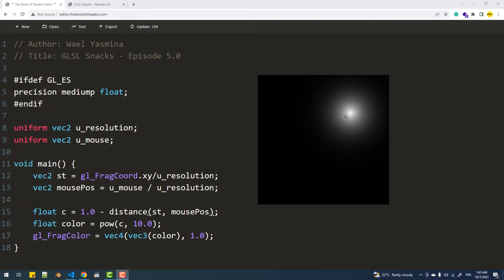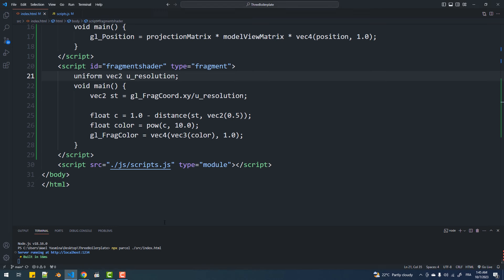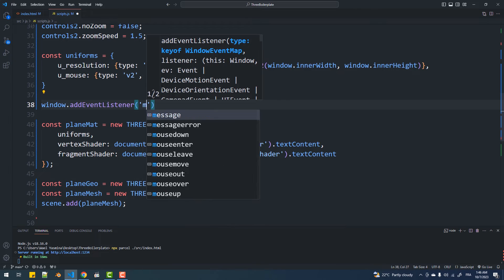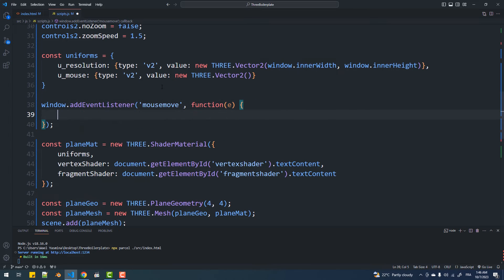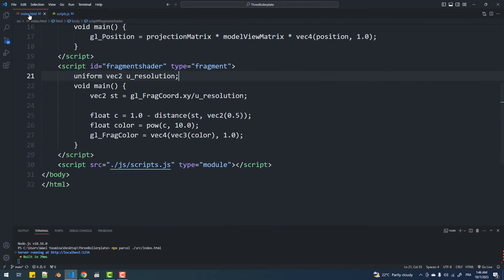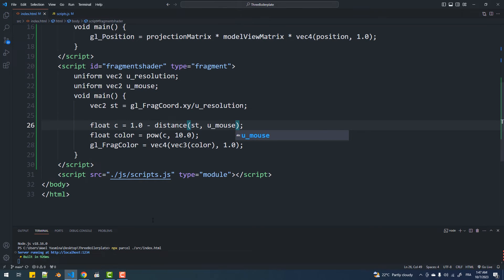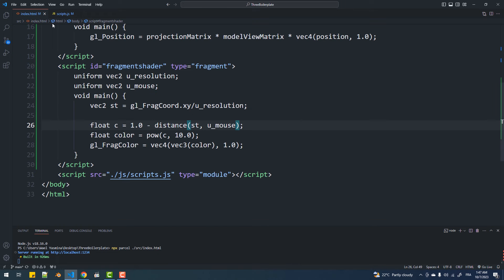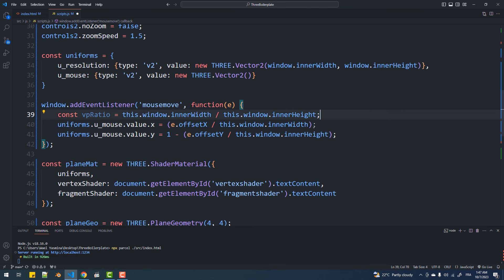GLSL Snacks - Episode 5.0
In this video, we're going to see how to introduce mouse coordinates to the fragment shader taking into consideration the issue related to document resize.